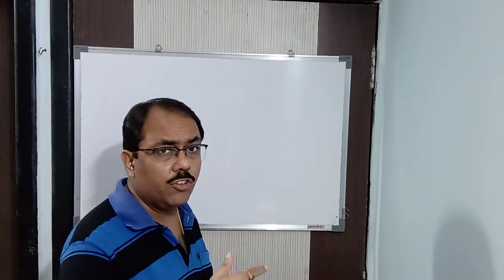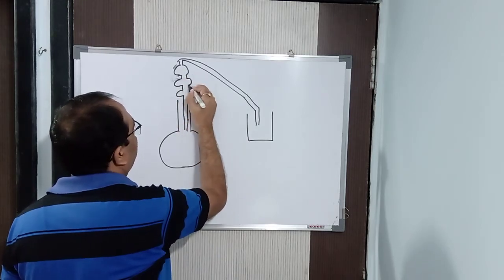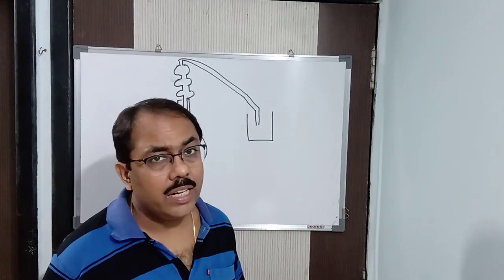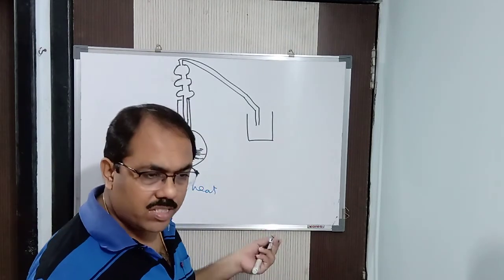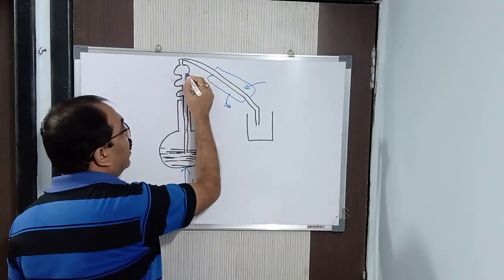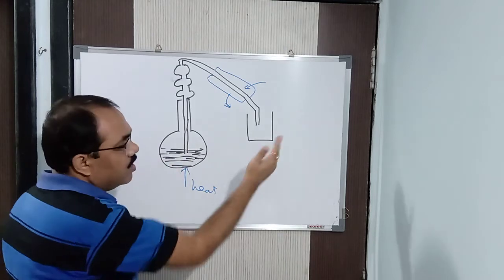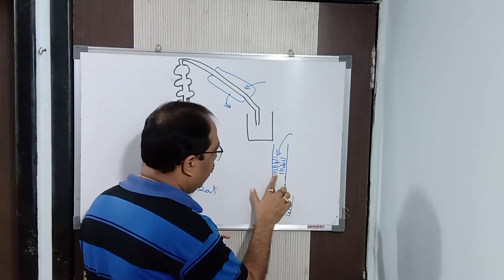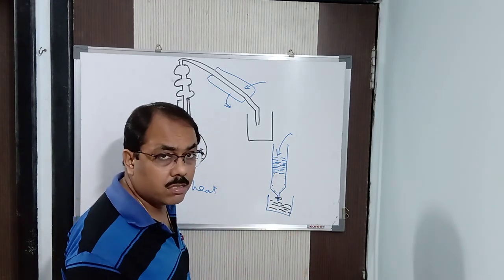Elements Compounds &Mixture part 8